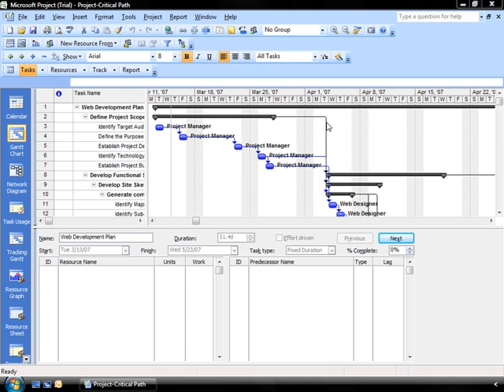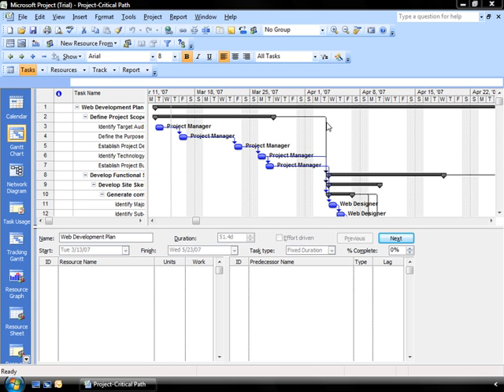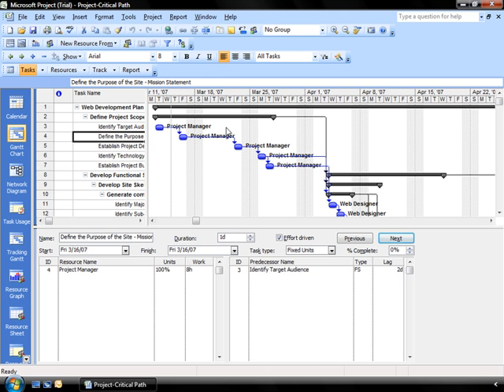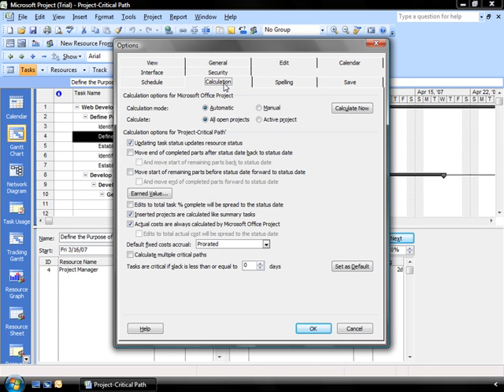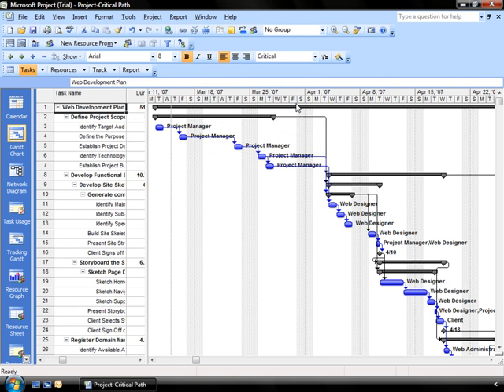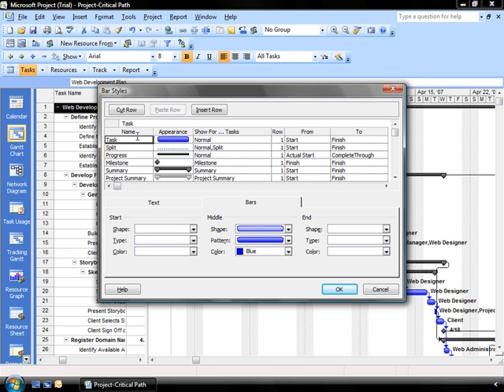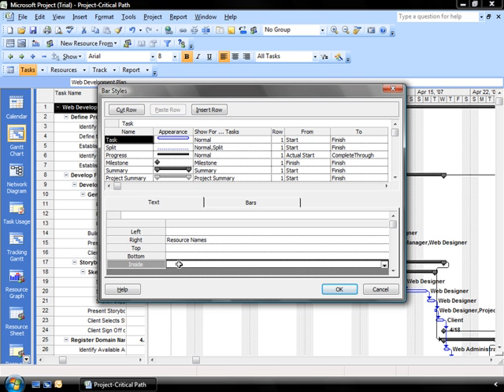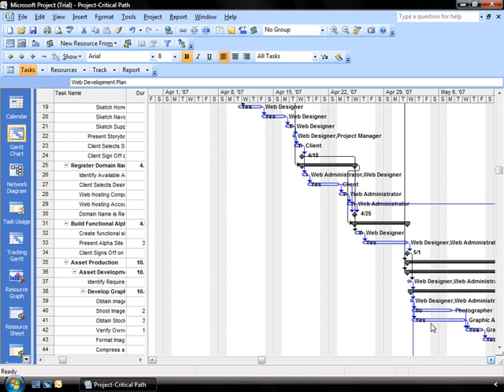10_01_critical.mov